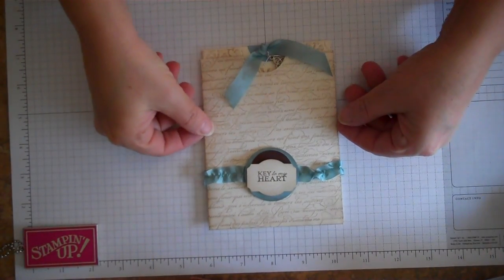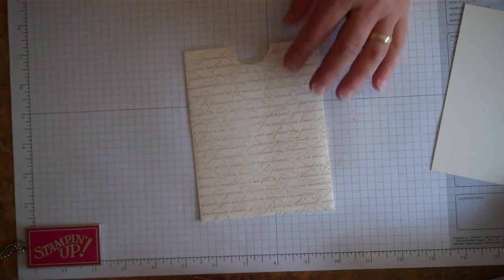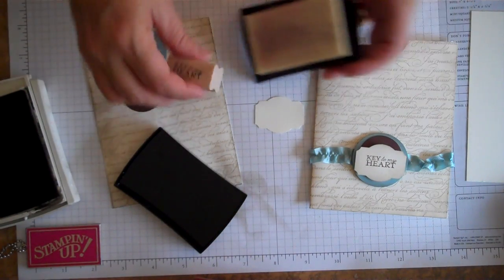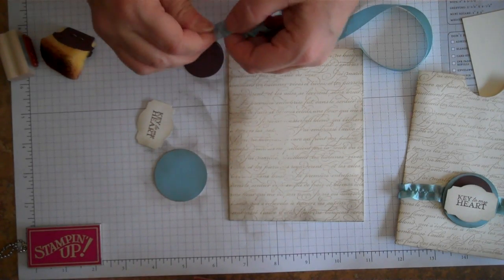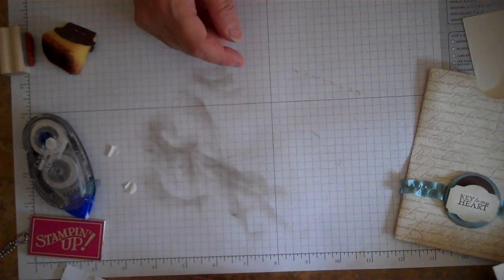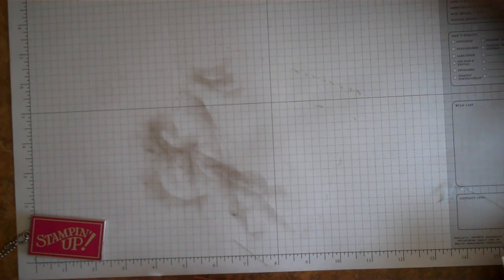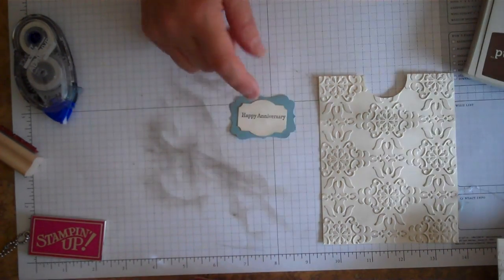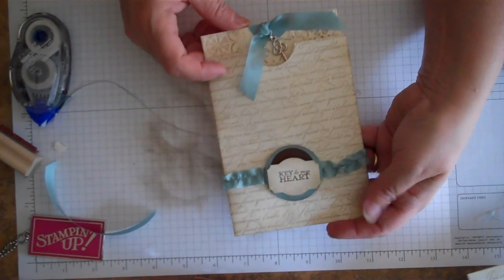Envelope Card "Key To My Heart"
I made this LOVEly card as an anniversary card for my husband, but it would please anyone that you love. The envelope serves as a "pocket" for the finished card.